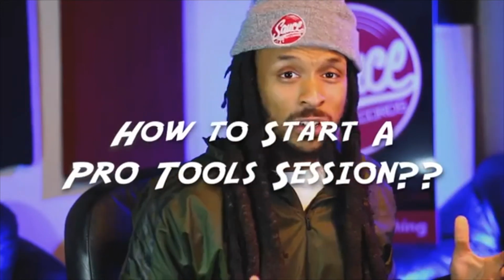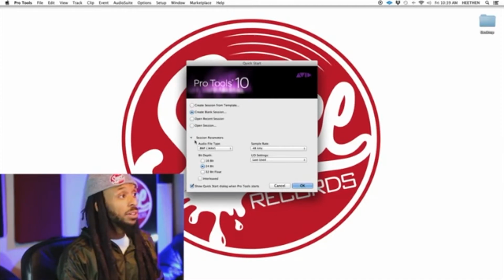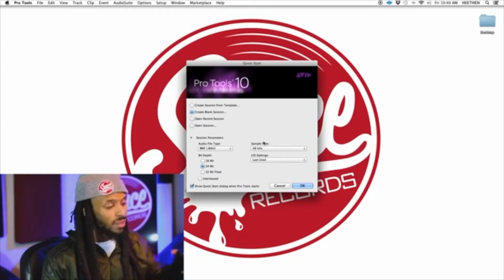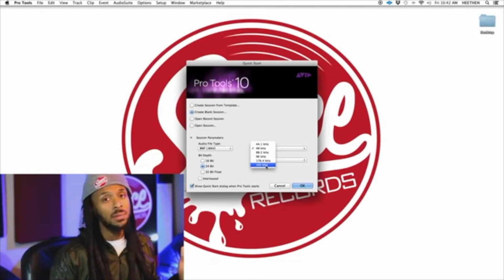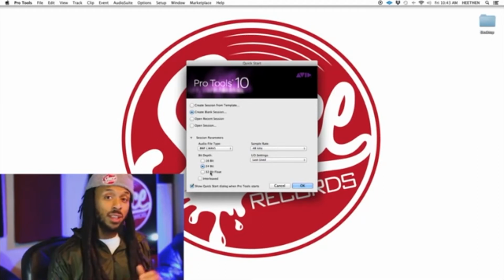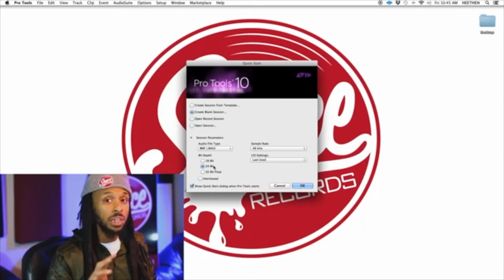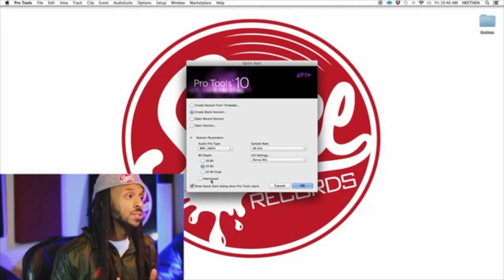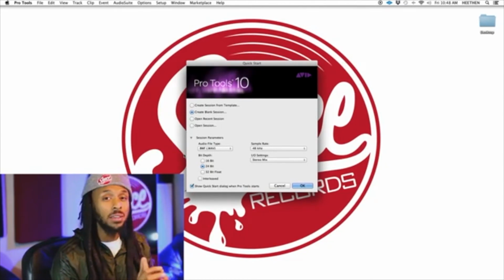How to Start a Protools Session w/ Wavy Wayne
This video is for members who are studio beginners or anyone looking for more info on getting Pro Tools sessions started. Topics covered will be the basics of setting up a Pro Tools session and choosing the right parameters.